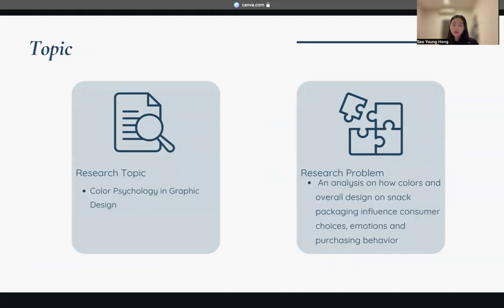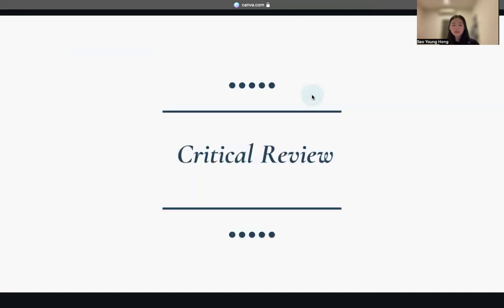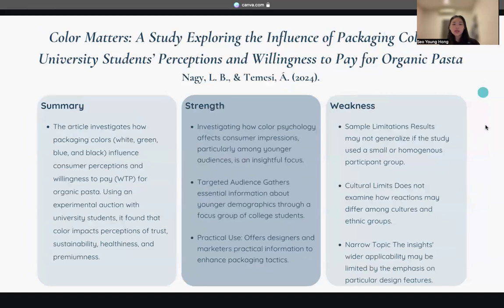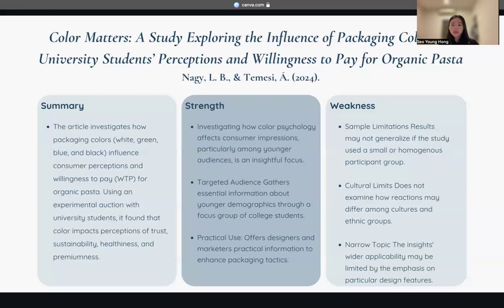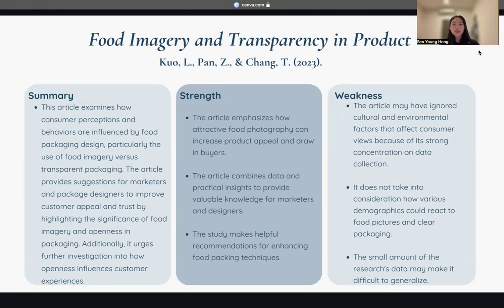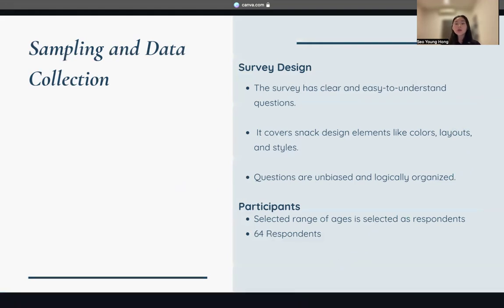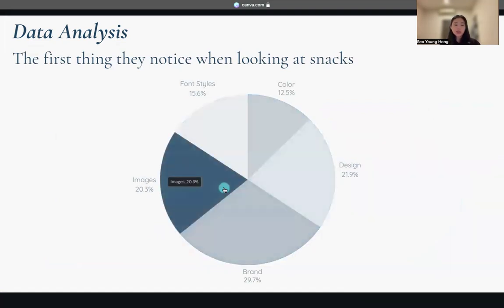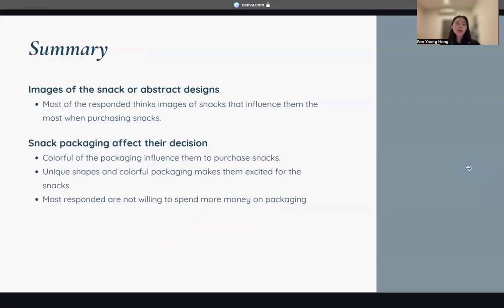Design Research Methodology Presentation